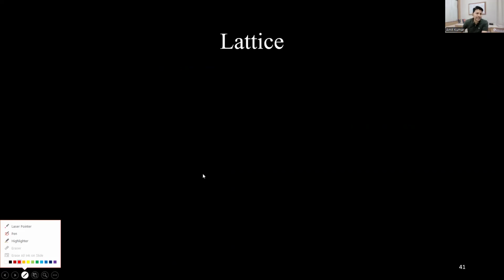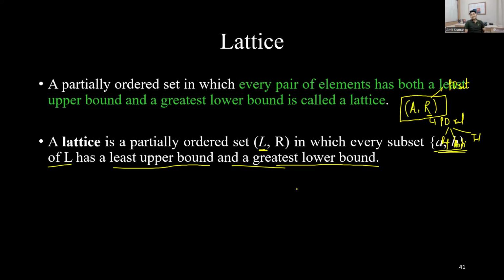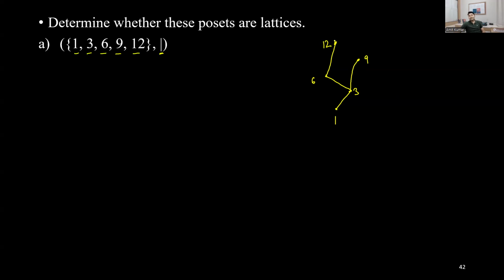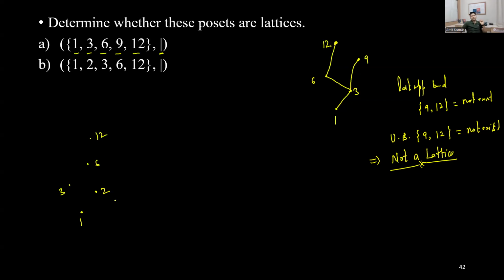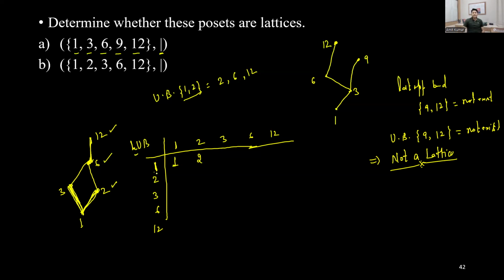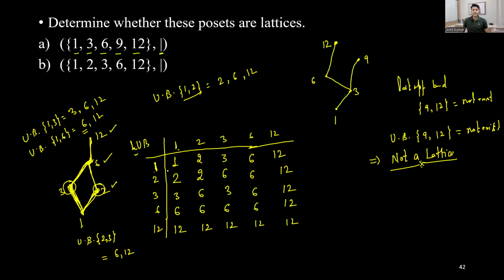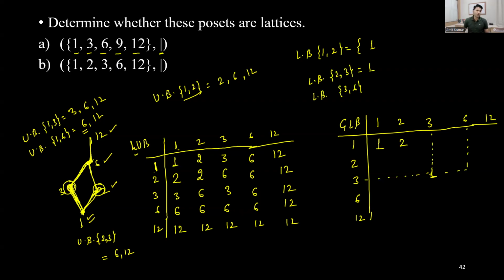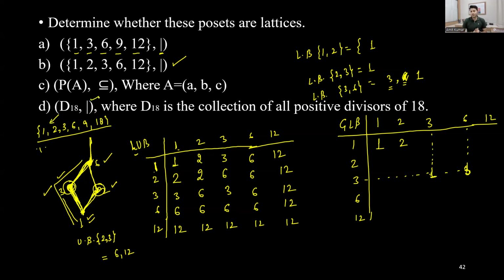"From Confused to Confident 💡 | Learn Lattices Visually + Interactively"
🧠 What Is a Lattice? | The Backbone of Ordered Structures in Discrete Math

Welcome to your ultimate visual guide on Lattices — one of the most fascinating structures in Discrete Mathematics and Order Theory! In this video, we break down the definition, properties, of lattices through step-by-step visuals and clear examples.

📚 What You'll Learn:
✅ What is a Lattice in the context of partially ordered sets
✅ Join (least upper bound) and Meet (greatest lower bound) operations
✅ How to check if a given poset is a lattice
✅ Visual construction of lattices using Hasse diagrams